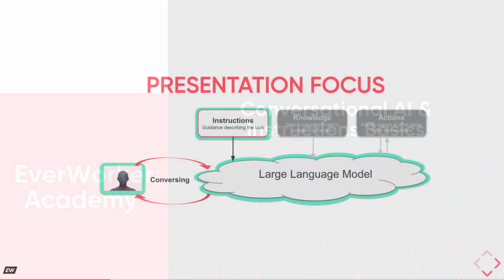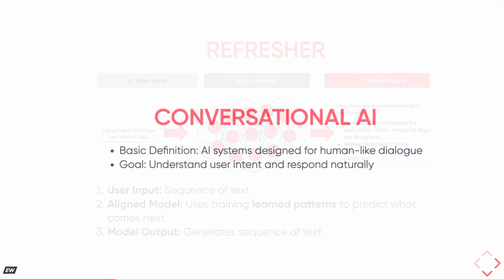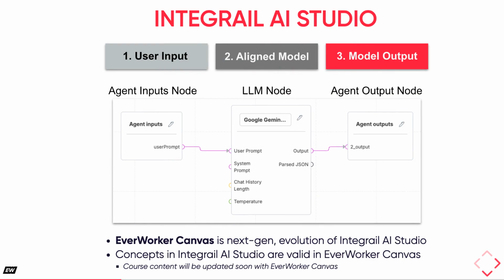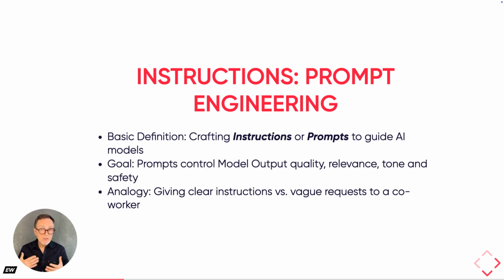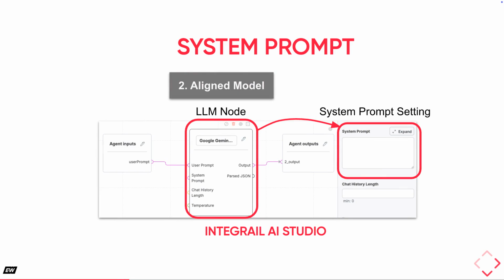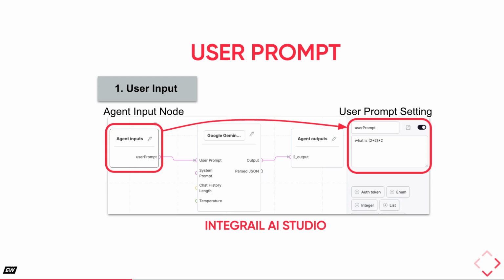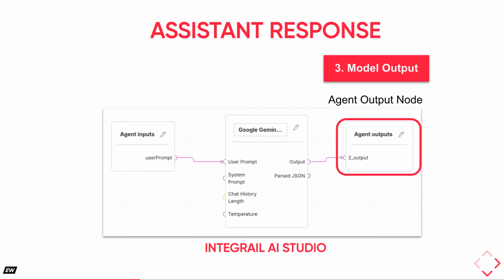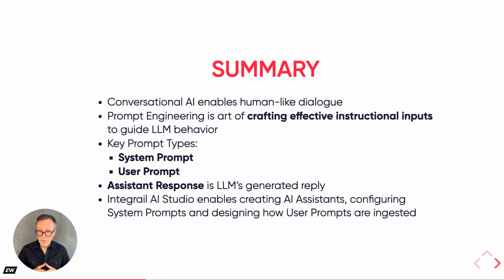Conversational AI & Prompting Instructions Basics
| ABOUT |

This lesson video explores how aligned Large Language Models (LLMs) manage interactive, back-and-forth conversations. This understanding is key for effectively writing instructions, or prompts, and designing workflows for AI Assistants and Agents. We'll also see how these principles are applied in AI creation tools like Integrail AI Studio and the upcoming EverWorker Canvas.

The course audience is primarily for:
Business Systems Operations Specialists, Engineering AI Architects, Technical Product Management Professionals:
* Specialists bridge the gap between front-line business needs and technical solutions. Configure/manage business-specific software (IE: Salesforce, Hubspot, BambooHR, etc.).
* Architects create LLM prompts and design AI Agents for engineering projects.
* Professionals are responsible for designing technical software product features.
* Example Roles: Business System Analysts, CRM Admin/Manager, HRIS Analyst, Sales/Marketing Operations Analyst/Manager, Prompt Engineer, AI Architect, Technical Project Manager

The secondary group this training is for are:
Core Functional Business Professionals, Business Domain Experts
* Have domain expertise on front-line functional business needs.
* Directly contribute to business department outcomes.
* Example Roles: Sales Account Executive/Rep, Marketing/Brand Manager, Content Writer, Product Marketing Manager, Event Coordinator, HR Manager, HR Recruiter, Legal Counsel, Compliance Officer

* Explain differences and business values between AI Assistants, AI Agents and AI Workers
* Describe Large Language Models (LLMs), how they are trained, how they work and core role in AI Assistants
* Formulate effective instructions for AI Assistant LLMs
* Configure AI Assistants with proprietary, recent and specialized business knowledge
* Configure AI Assistants with action capabilities to perform business tasks
* Identify business applications for AI Assistant technologies
* Create Security Compliance Analyst AI Assistant chatbot